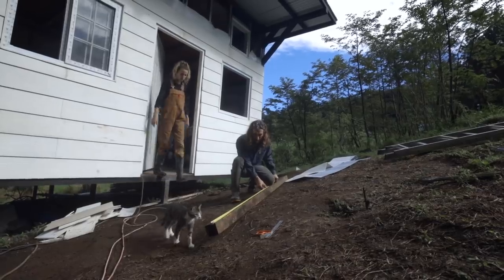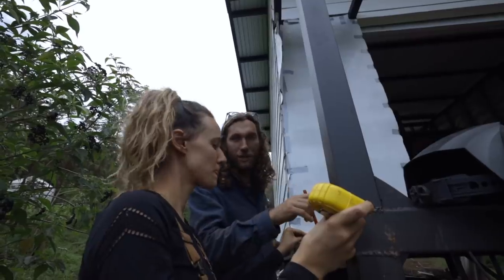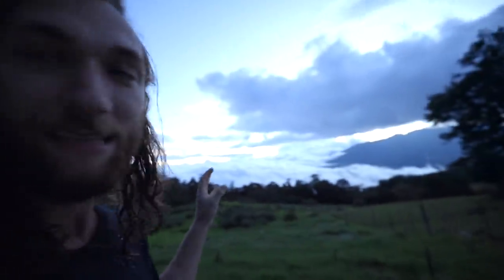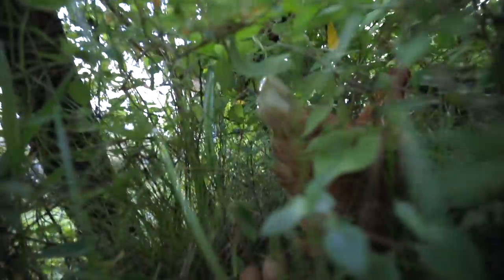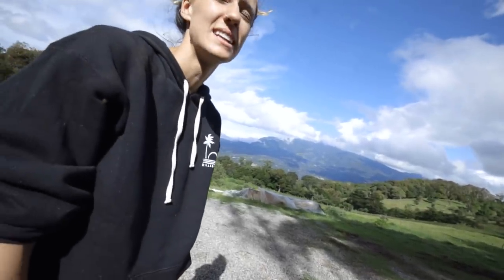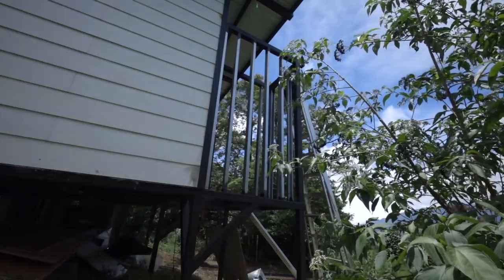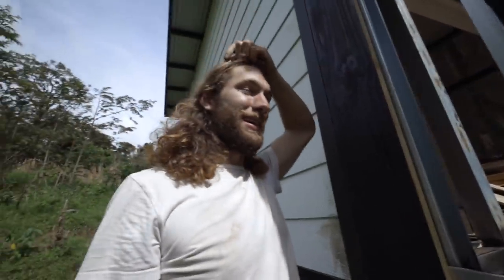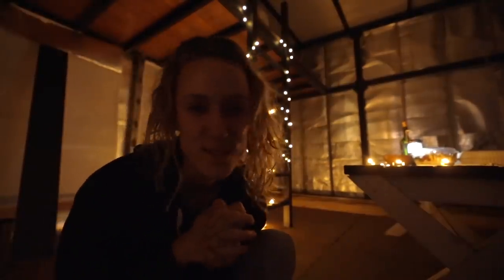Woke Up to a HUGE Surprise // off grid in Panama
We roast local coffee grown right in our own town!

Want to make your own videos? Check out our YouTube video creation course with over 20 lessons HERE!

SURVIVAL GARDEN SEED KIT

Camera Gear
Main Camera
Main Lens
Best value lens
Backup Camera
Less expensive drone

Tools
Impact Driver
Skill Saw
Our New Generator
Our New Welder (not exact same but close)